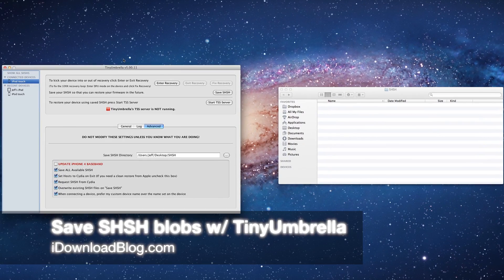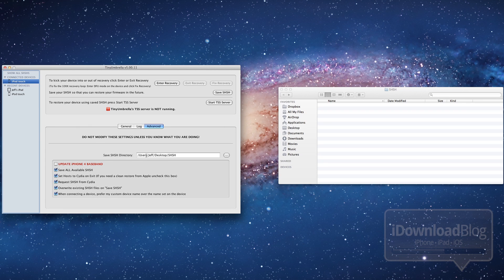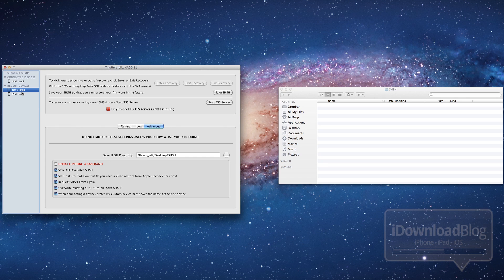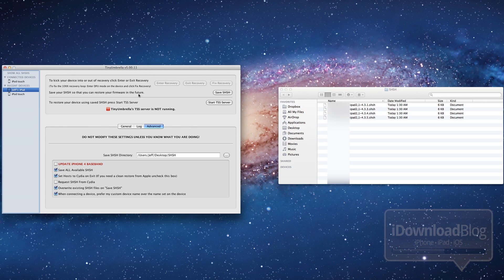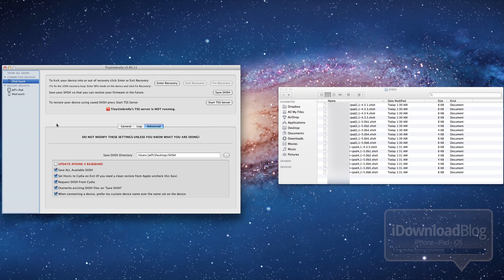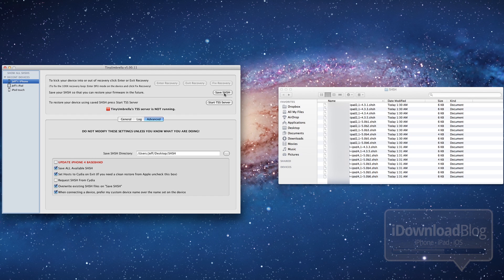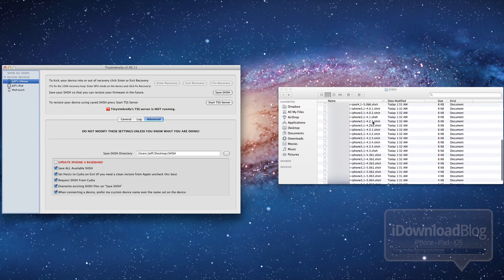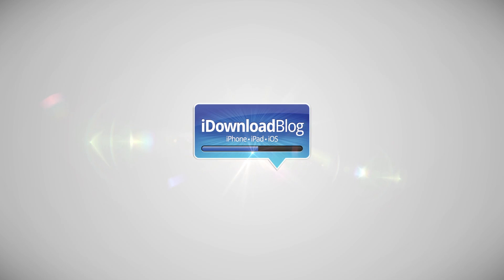How And Why to Save SHSH Blobs With Tiny Umbrella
Name: How to Save SHSH Blobs Using TinyUmbrella
Description: I show you how to save your SHSH blobs, and save them from Apple or from Cydia. These are necessary when downgrading to unsigned firmware.

About iDB